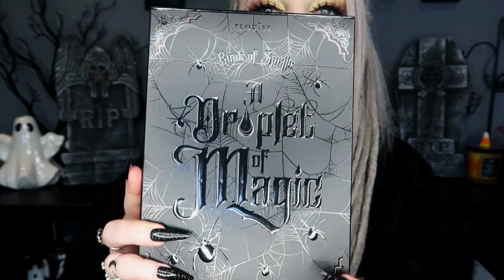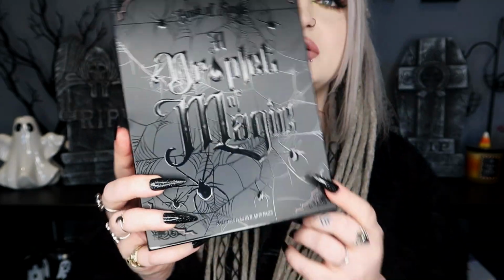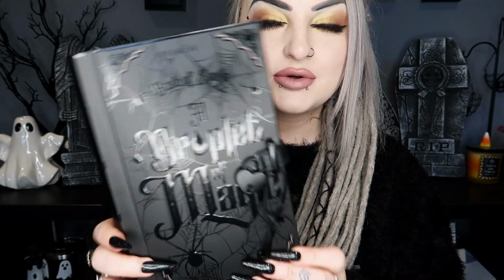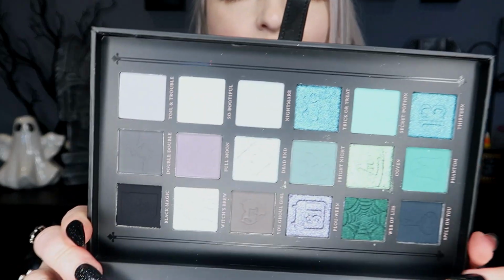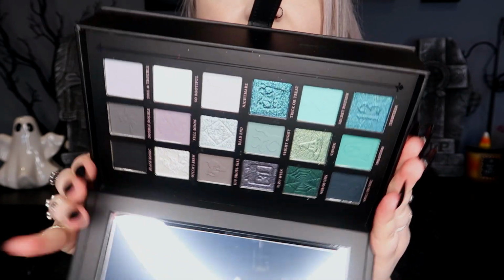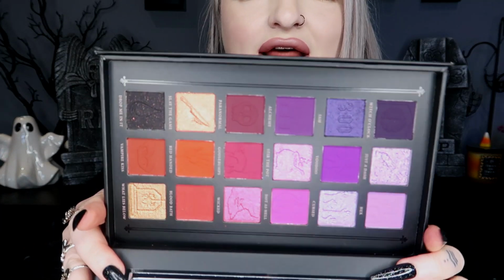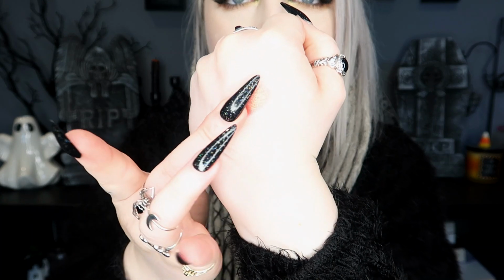P.Louise Makeup Budget Box - Halloween September 2023 - LunaLily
UK postage - £1
International postage - £9.99

Lipstick worn in video - Lunatick cosmetics 'coven cream'
Eyeshadow worn in video - What a drag 'coronation' palette
Lashes - Unicorn Cosmetics 'Not Basic'